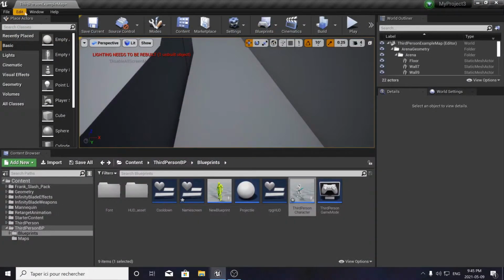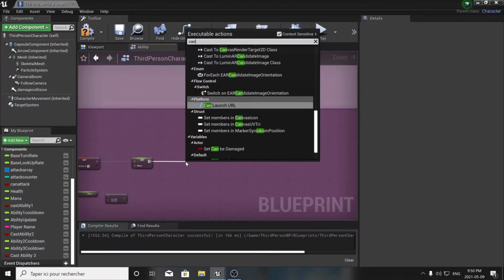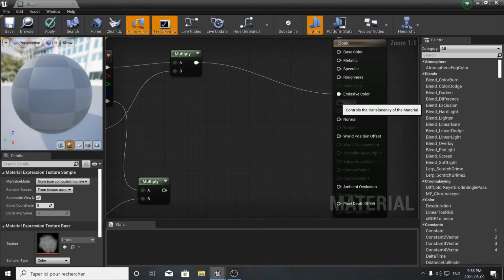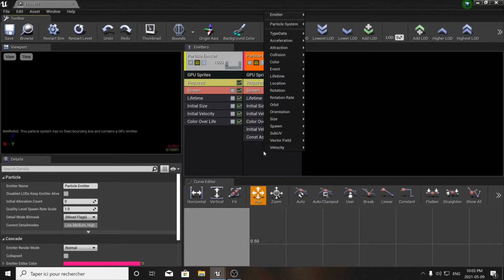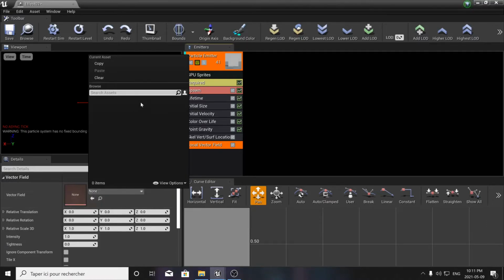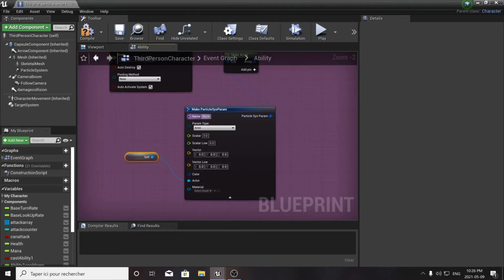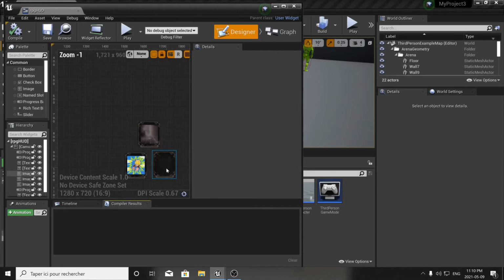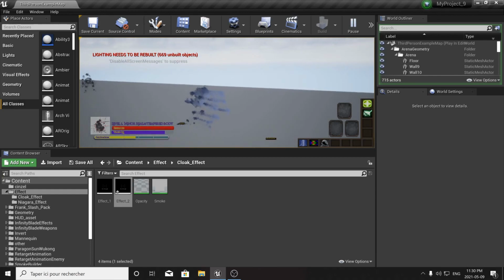UE4 - Special Ability Tutorial Part 3 - Cloak - ActionRPG